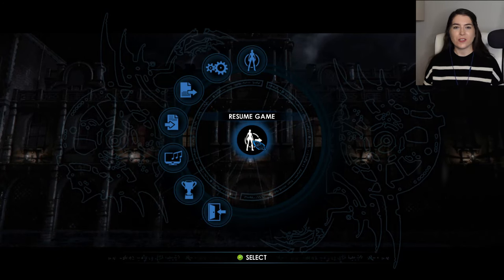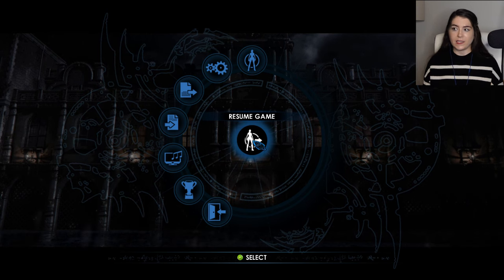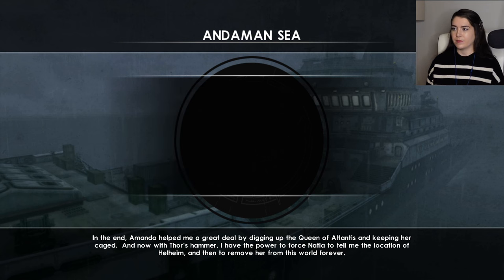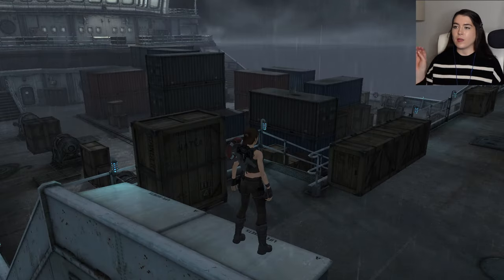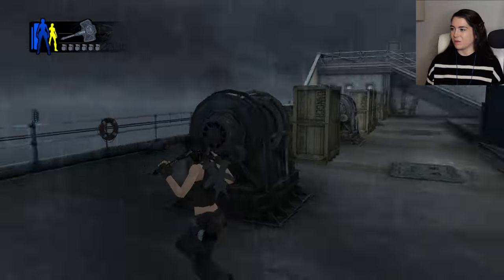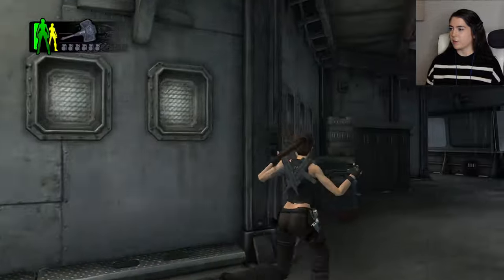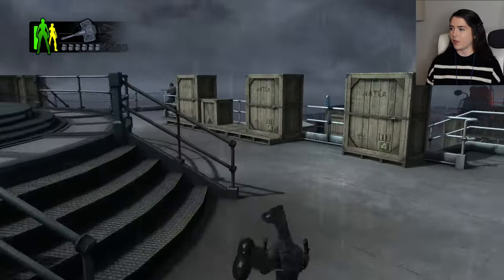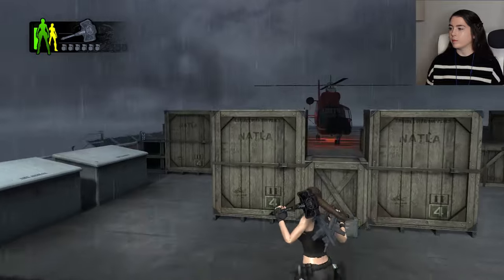Forming a dangerous alliance | (Part 6) Andaman Sea | Tomb Raider: Underworld | Let's Play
Tomb Raider Underworld
Andaman Sea
00:00 Intro
01:35 Rituals Old